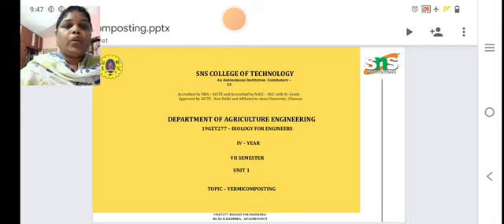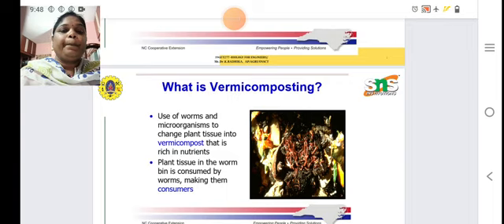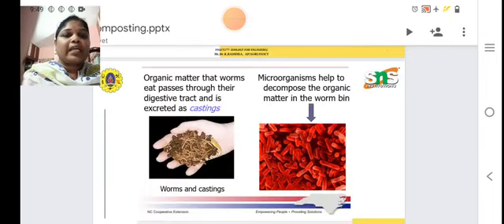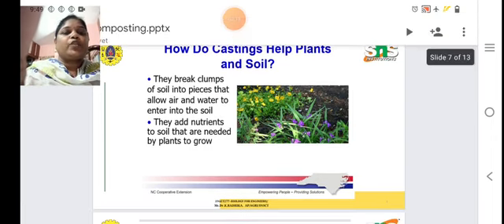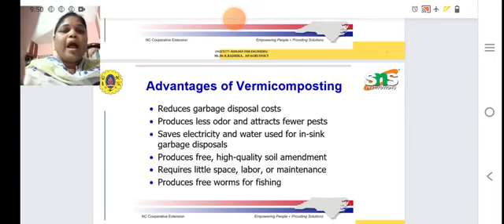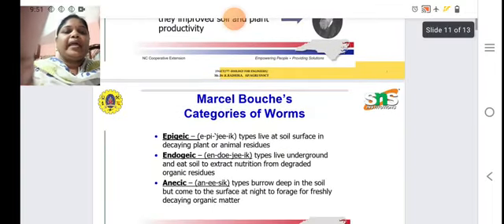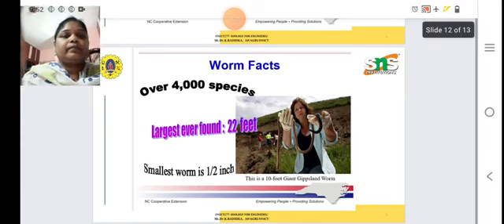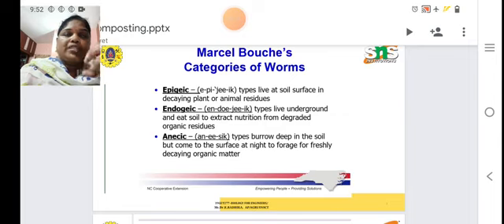Vermicomposting Technology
Details about vermicomposting